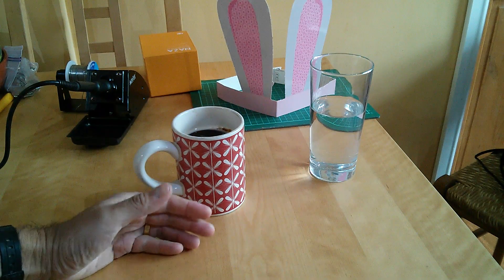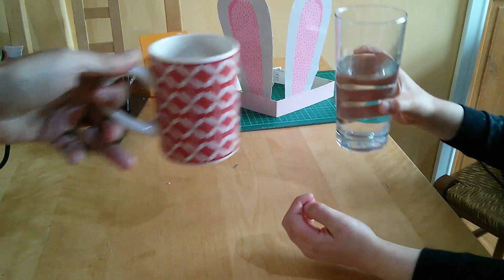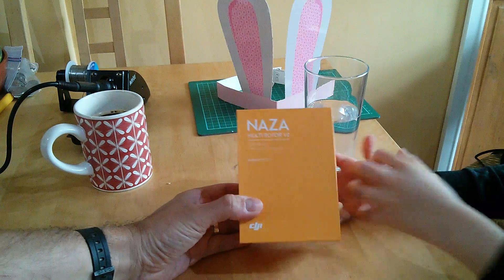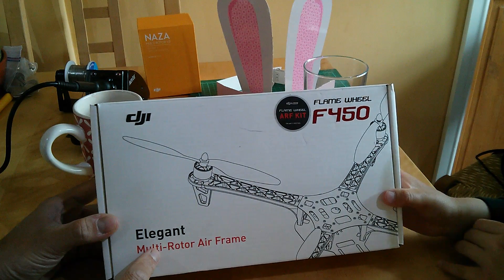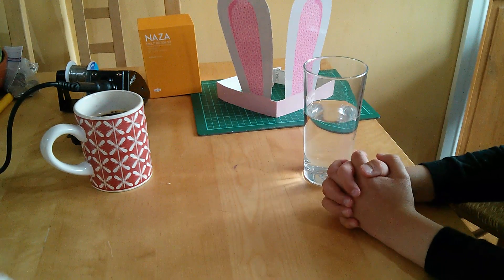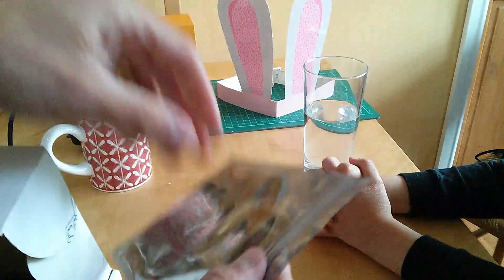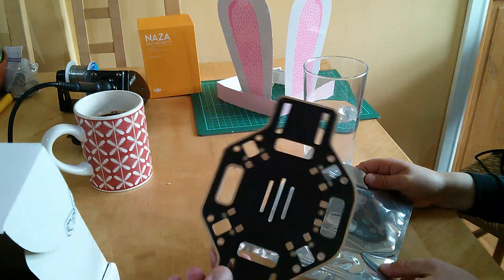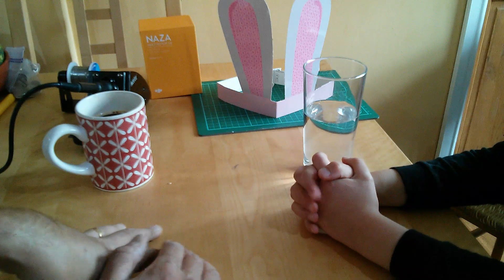Build your own Drone - on the Kitchen Table! New series on putting together a DJI F450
We've never done it before, but we're going to build a DJI F450 quadcopter from scratch on the kitchen table!
More detail and additional blogs of the build can be found

An introduction to a new series of "On the Kitchen Table" videos - my son Tom and I have decided to learn some hairy-chested skills like soldering and the basics of how quadcopters work in order to build our own DJI Flamewheel F450 quad drone from scratch.

In this first video we introduce you to what we've got so far and the concept, and we'll be putting new episodes of this series up as and when we have a new skill to show off or some new progress or some new components bought - as soon as pocket money allows (mine, not Tom's!).